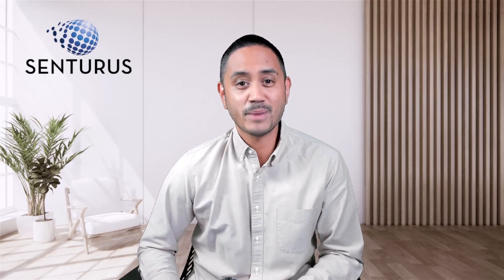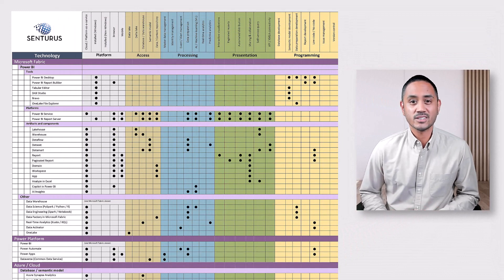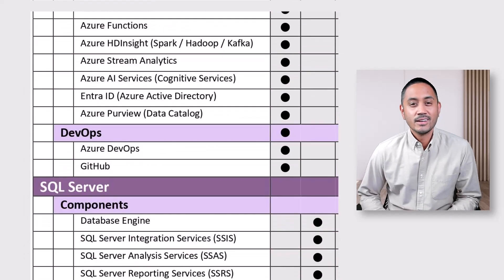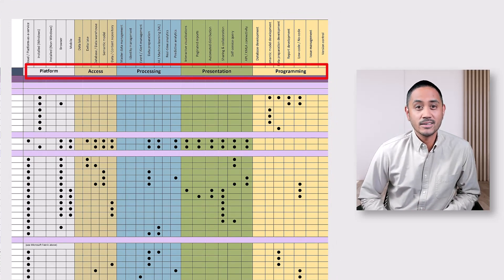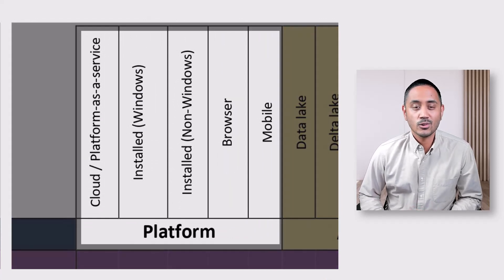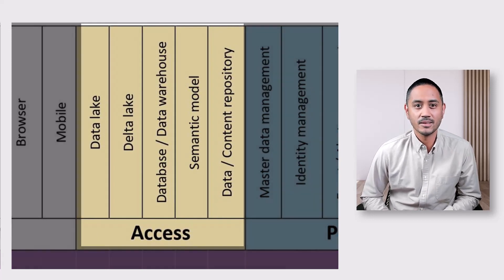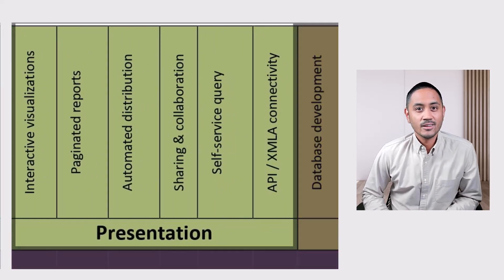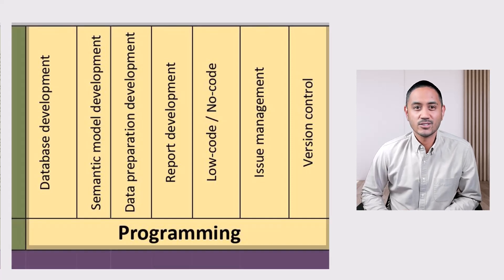Comparison of Microsoft Data & Analytics Technologies | Fabric, Power BI, Azure & more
Are you trying to understand what does what in the Microsoft analytics ecosystem? This free resource compares the most business-critical functions across 69 relevant technologies in the Microsoft BI stack.

Check out our full curriculum of training courses for Power BI, Tableau, Cognos, Python, Azure